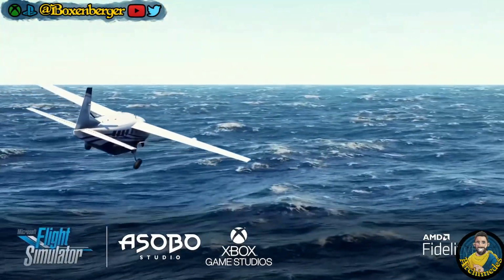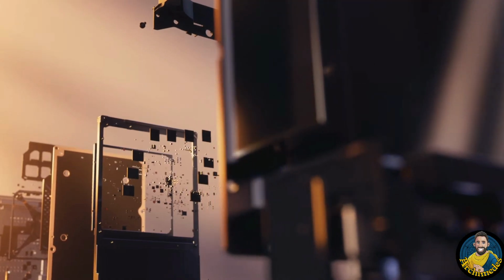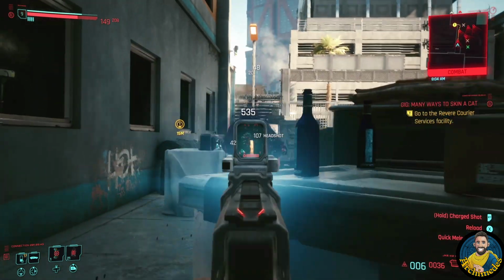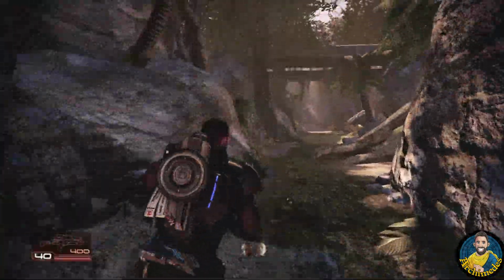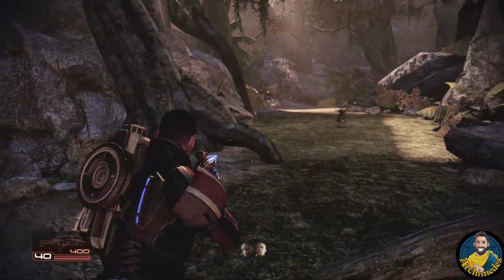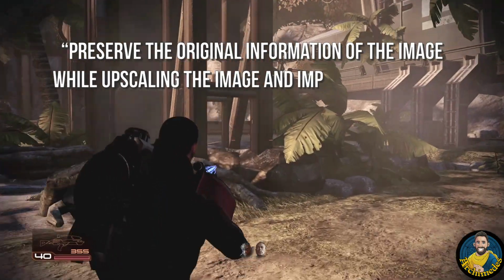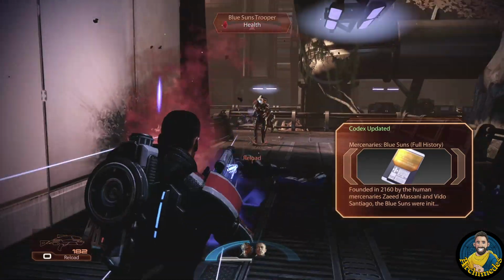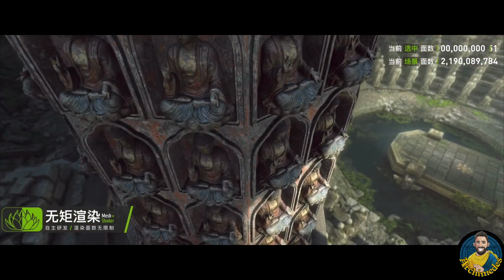Big Update On Important AMD Tools For Xbox Series Consoles | Fidelity FX And Mesh Shaders Explained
A new patent from AMD reveals: Fidelity FX Superresolution uses an AI. And we have seen Mesh Shaders in Action! In this video I explain what that means for Xbox, the Games from Xbox Game Studios and how these technologies work.